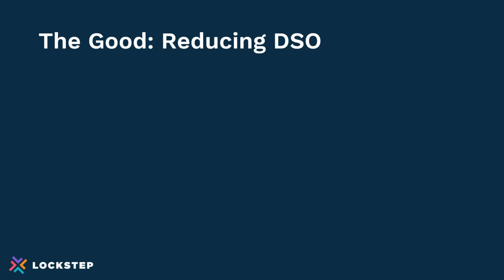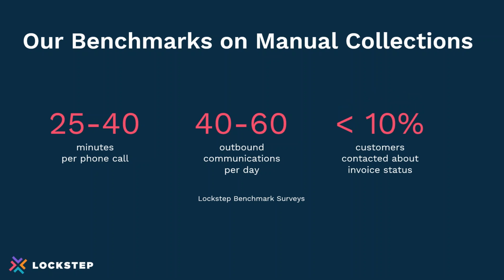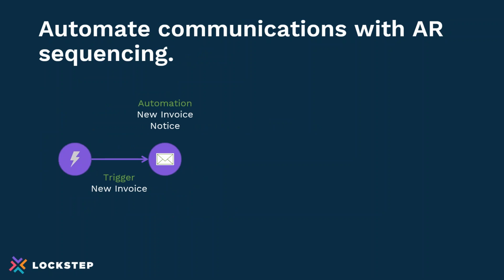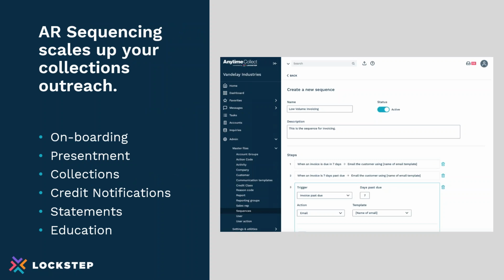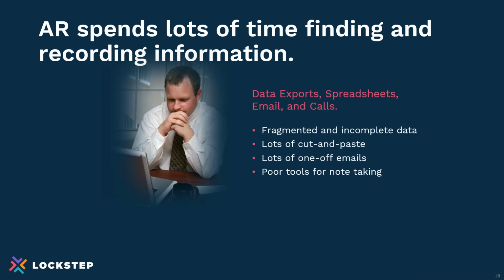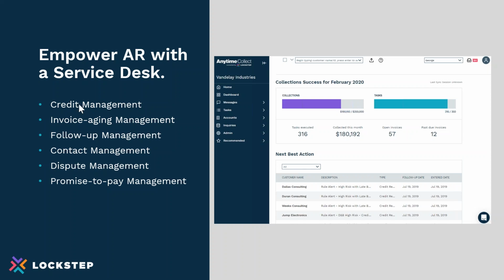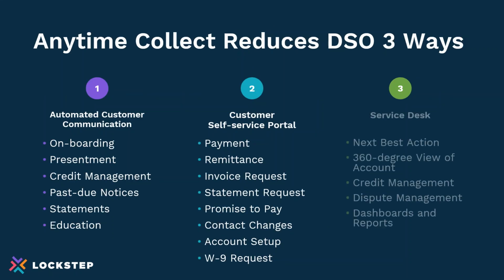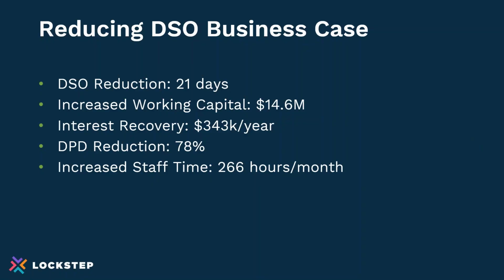3 Ways to Lower Your DSO (Days Sales Outstanding)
Automate your outbound communications, empty your inbox, and empower your AR staff.  Come see how AR automation can lower your DSO and save massive amounts of staff time so you can focus on making customers happier!